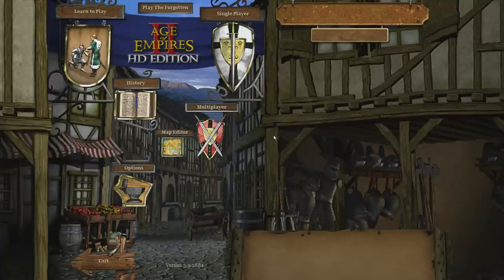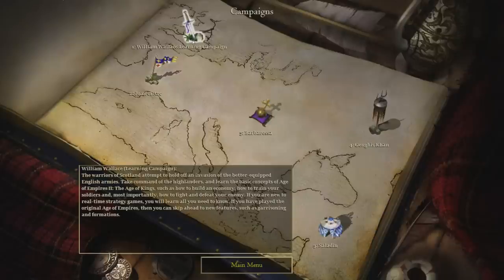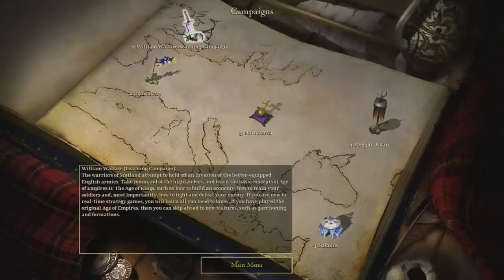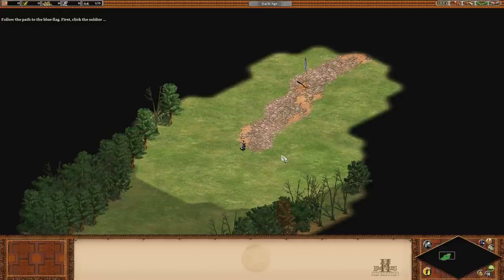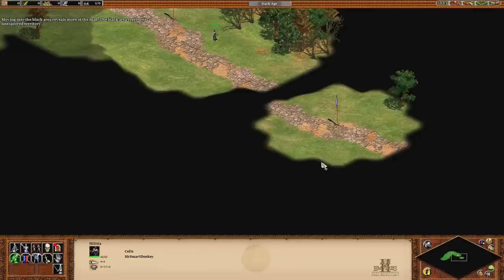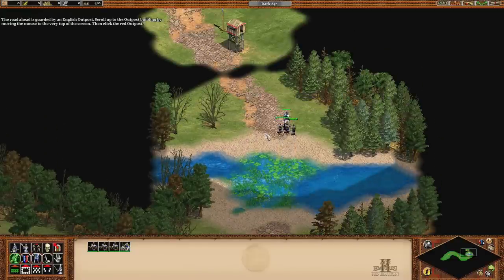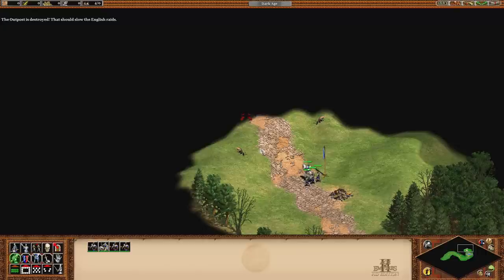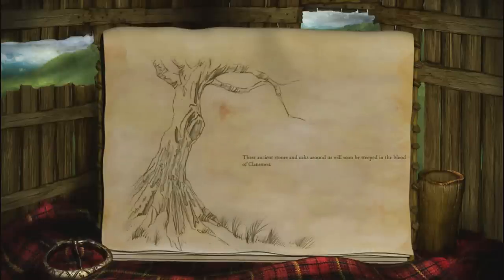MARCHING AND FIGHTING - Let's Play Age of Empires II HD - William Wallace Campaign!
Age of Kings - William Wallace - Marching and Fighting!

The Scottish are being oppressed by the English, who have big armies with trained troops. Whereas the Scottish have a rabble of untrained soldiers incapable of marching in a straight line. Our goal is to do something about that.

Game: Age of Kings
Campaign: William Wallace
Mission: Marching and Fighting
Difficulty: N/A